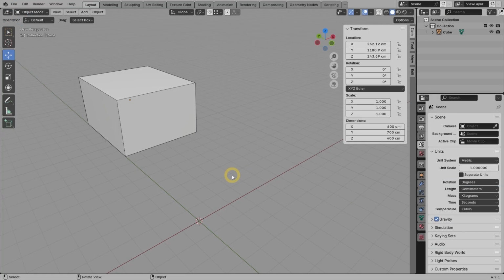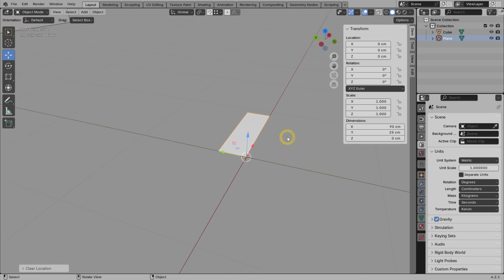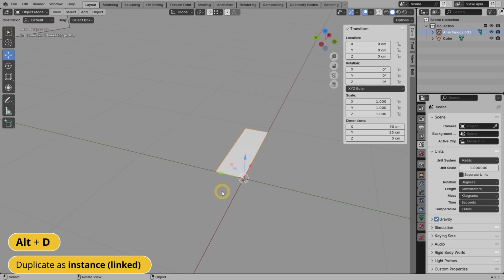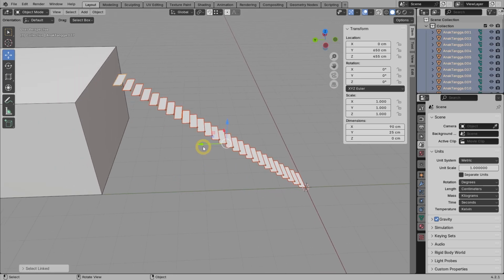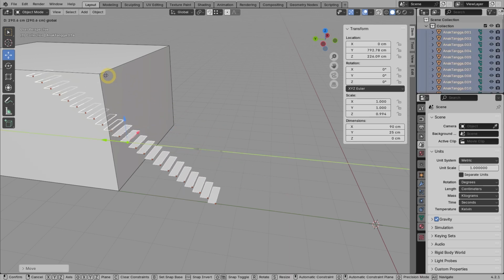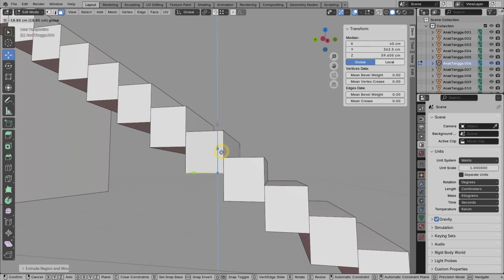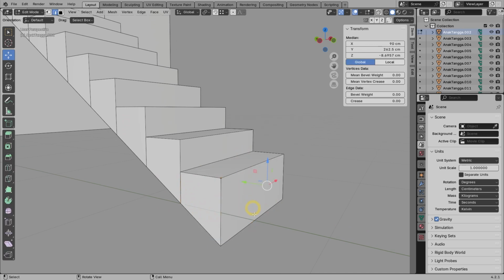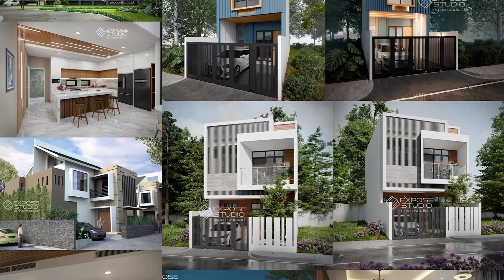Create stairs quickly and easily in Blender 4.2, no add-ons, no complicated math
In this tutorial I want to share my technique to create stairs in Blender easily and quickly without complicated math, add-ons and even modifiers. The highlight of this tutorial is the "Scale Cage" tool, which is super awesome, but not many people realize its potential.

The complete program for mastering open source architecture and interior design software. Learn the workflow from end to end including 3D modeling, visualization, animation, post-production, 2D technical drawings, and BIM.